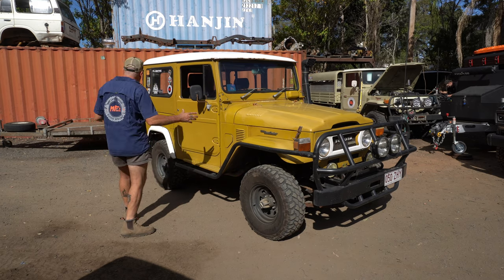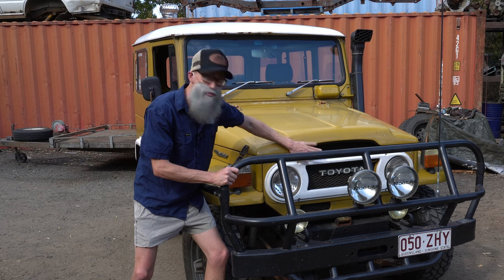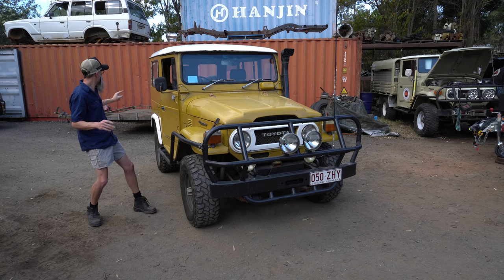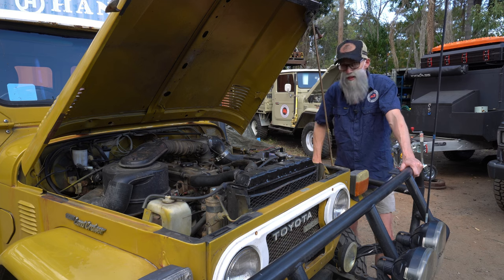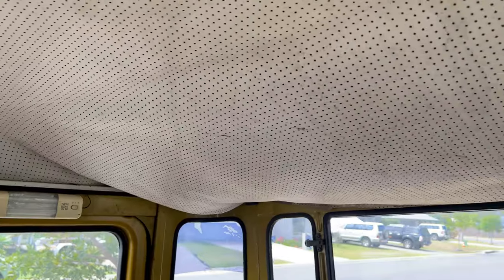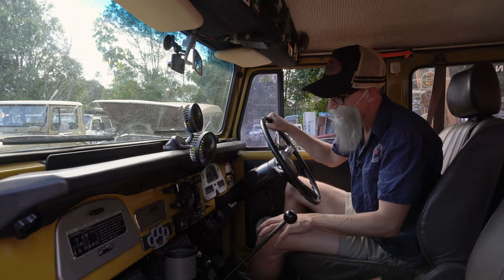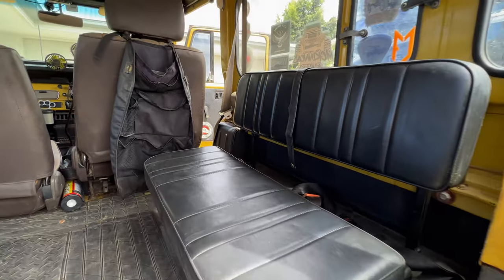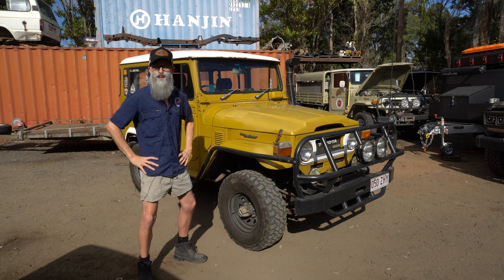MRLC Team Member Terry's BJ42 - Mr Landcruiser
Paul has NEVER looked this good in a walk around, today we're taking tour around Mr Landcruiser team member Terry's BJ42 short-wheel base.